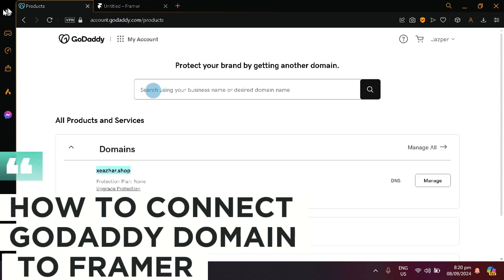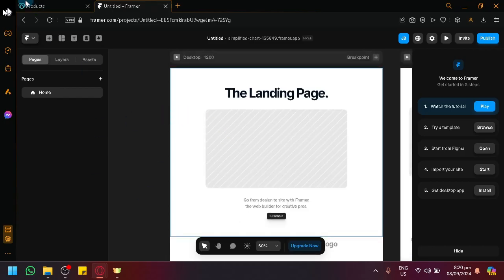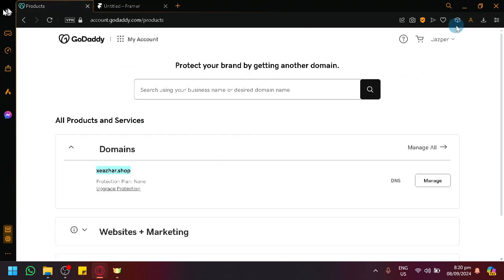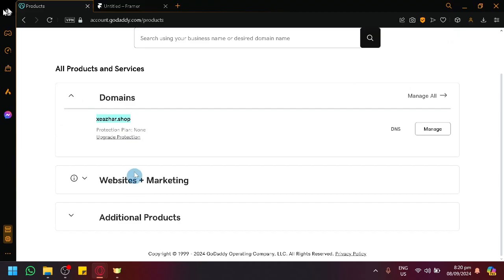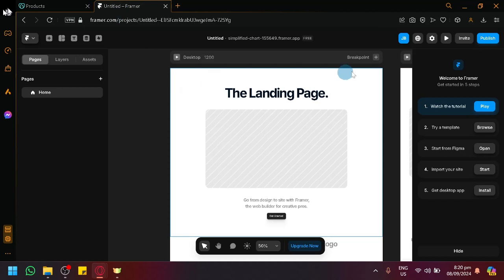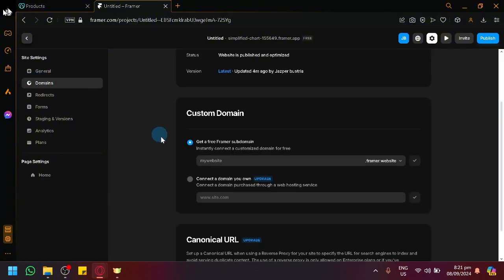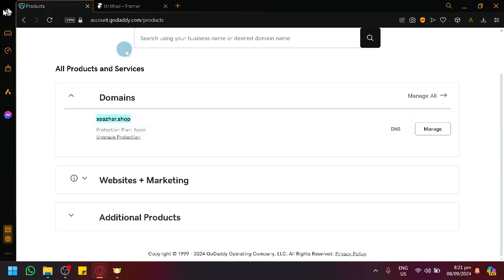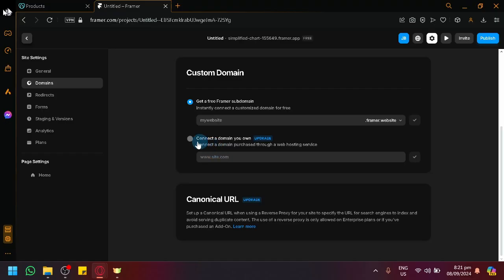How to Connect Godaddy Domain to Framer (Best Method)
Learn the best method to connect your Godaddy domain to Framer in this easy tutorial. Get your website up and running in no time!